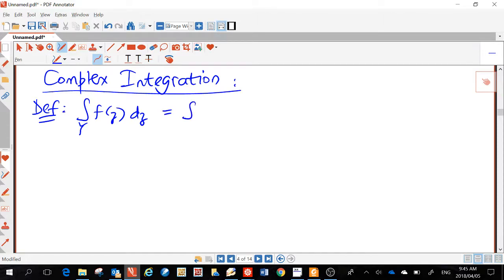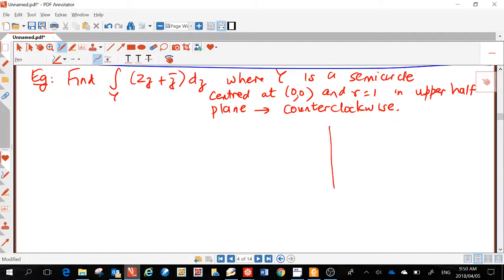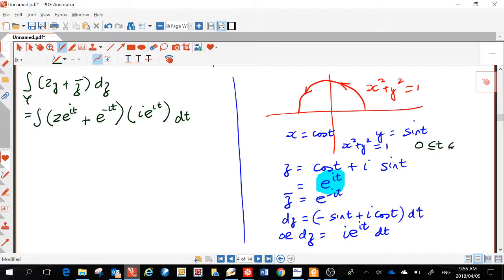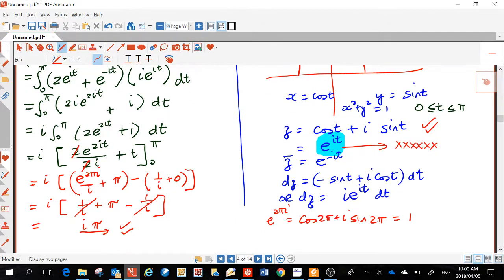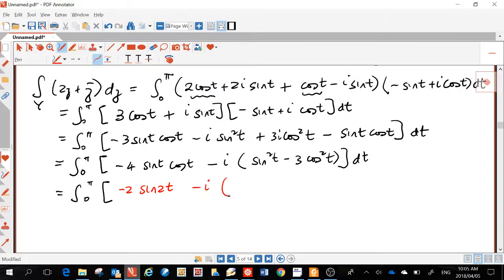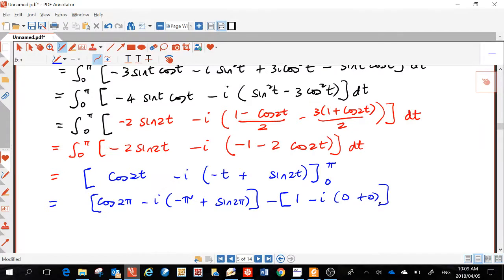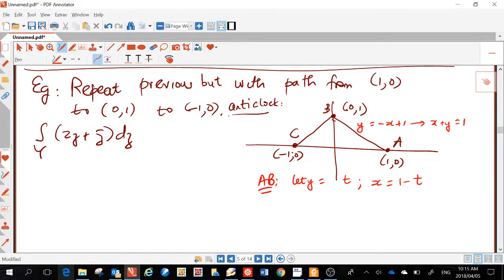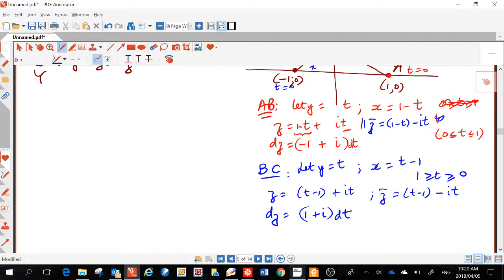Lecture 17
Complex Integration: Path dependent